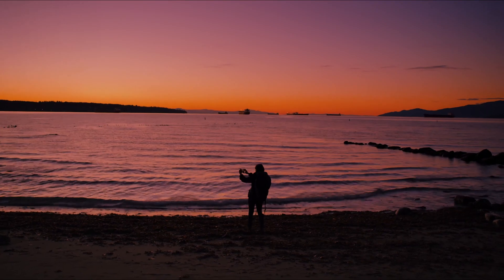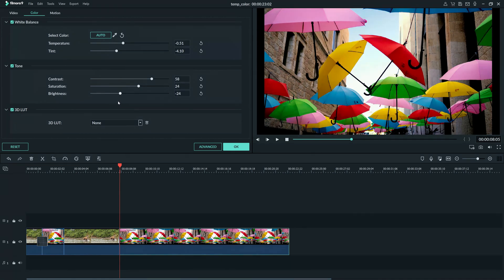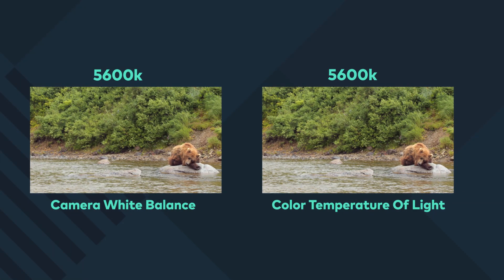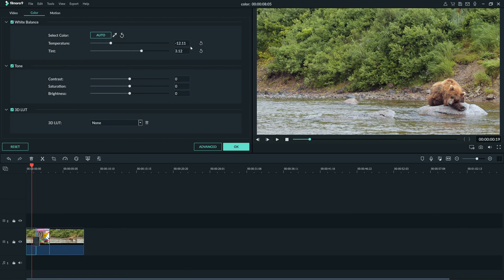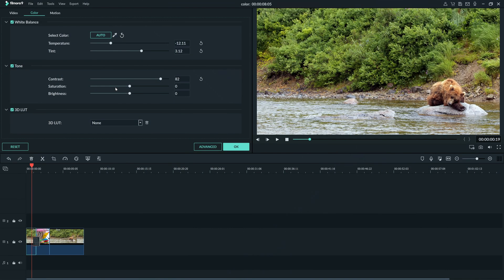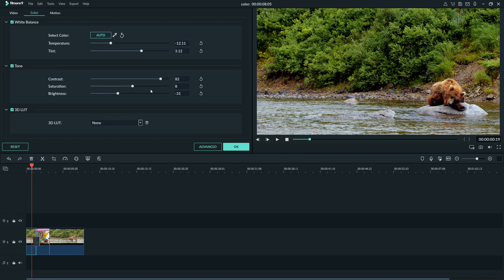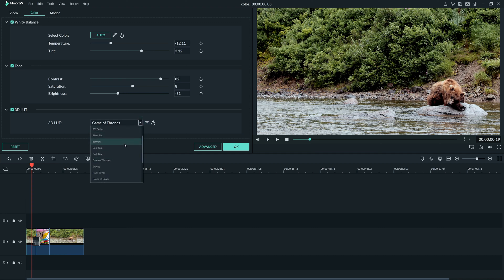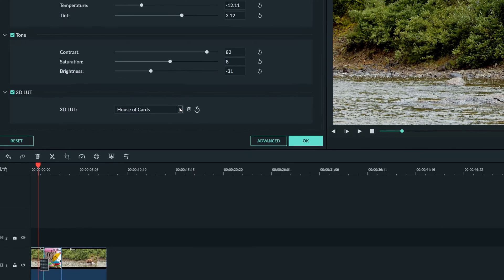9 Color Correction Filmora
In this video, we go through basic color correction and LUTs inside Filmora

0:48​ - Color Correction with white balance
1:47​ - Three Tone Sliders
3:13​ - 3D LUTs
4:23​ - Use your own LUTs

Learn how to edit your videos from start to finish with Filmora!